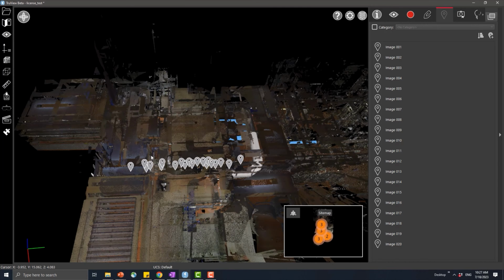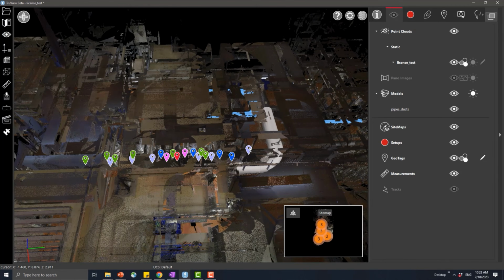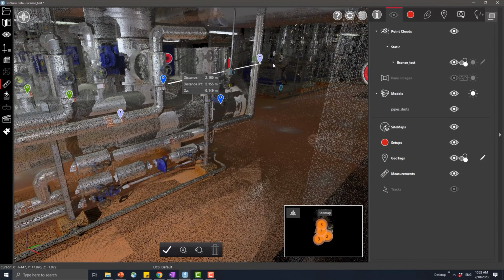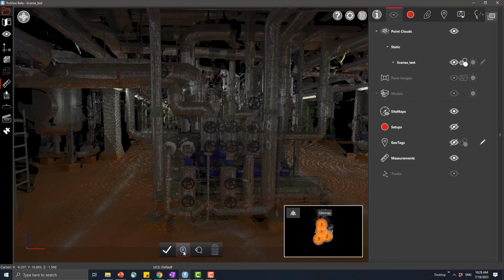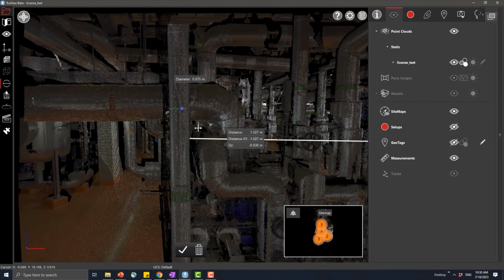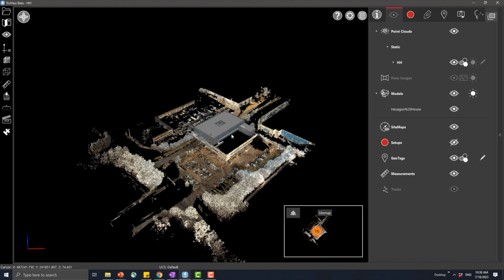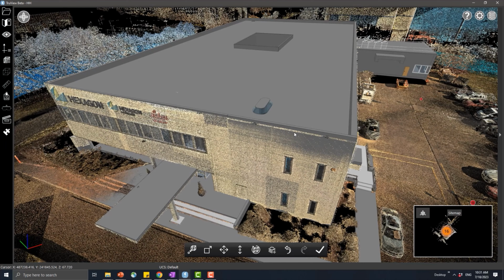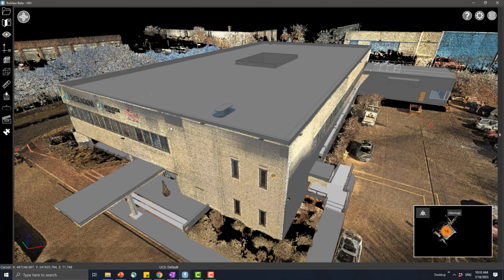Leica TruView Tutorial: GeoTag Features and Pipe Measurement Tools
In this tutorial video, Senior Product Manager Jamie Drisdelle explains the latest features and tools in Leica TruView Desktop, including pipe snapping, model alignment, and GeoTag improvements.

To learn more about these new features, check out our Expert Insight

0:00 - Introduction
0:28 - GeoTags | Color by GeoTag
1:39 - GeoTags | Snapping
2:22 - Pipe Snapping Tool
3:26 - Pipe Diameter Tool
4:03 - Smart Align Tool
5:25 - New Point Cloud Rendering Engine | LGSx Format